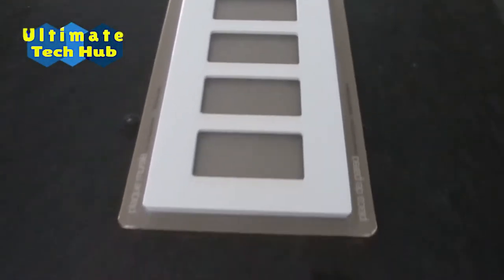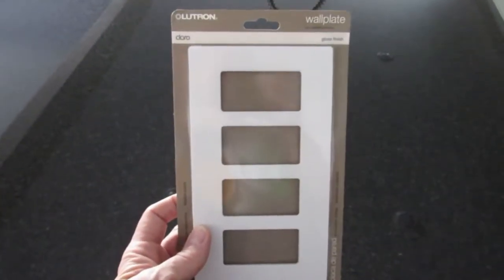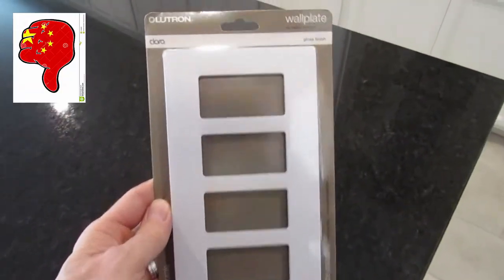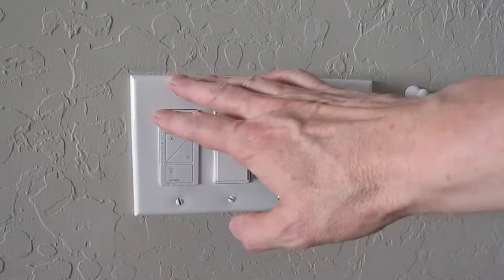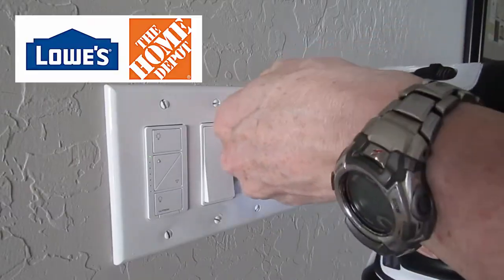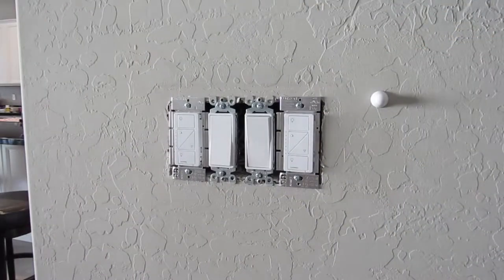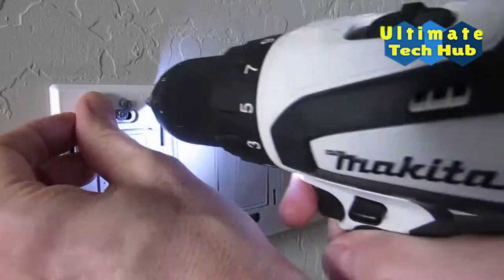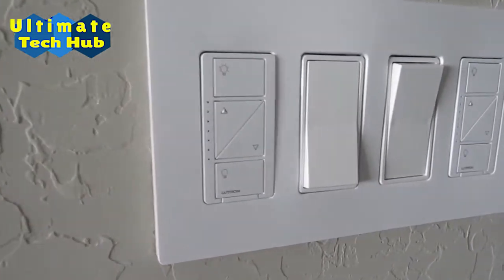4 GANG WALLPLATE INSTALLATION - LUTRON SCREWLESS FACEPLATE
On this episode of Ultimate Tech Hub we will install a screw-less face plate from Lutron. We will also show you where to buy them and where not to buy them and how to avoid getting stuck with a Chinese made knock off. And as always thank you for being a part of the Ultimate Tech Hub. Thank you again for watching.

Chinese Fake: